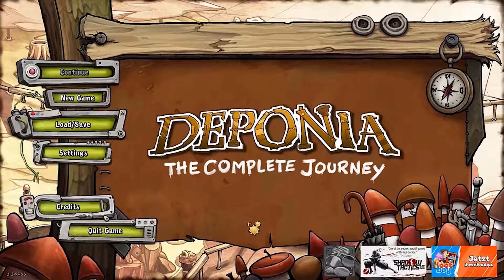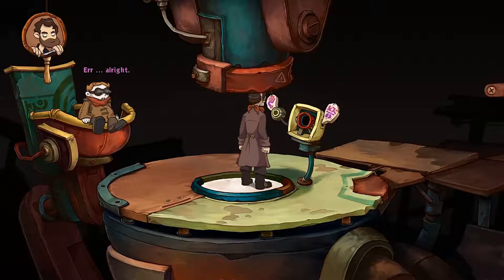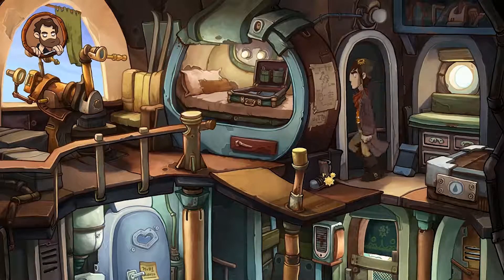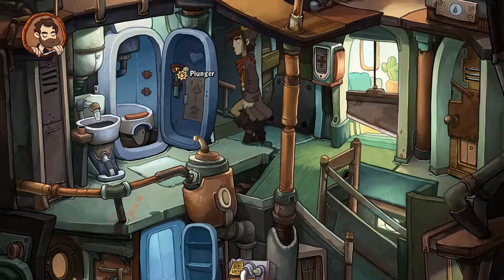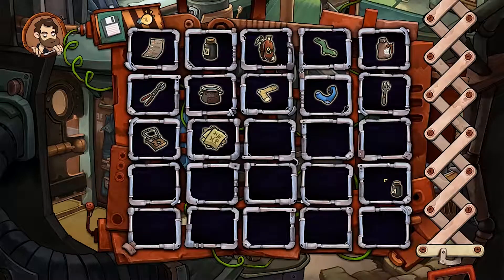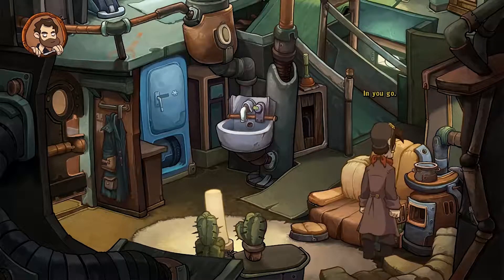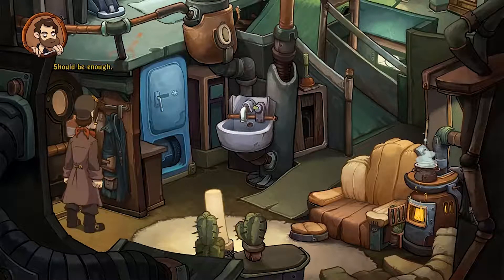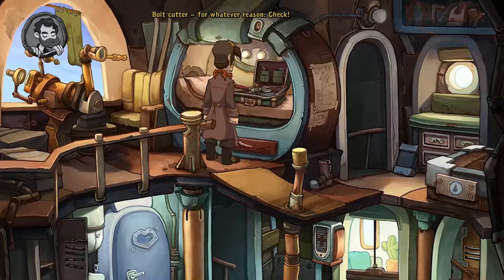Junk, Junk, and More Junk!!! Deponia Ep 1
Morning!!! Welcome to DEPONIA! Today we get through the tutorial and the first puzzle, packing the suitcase, it is harder than you think or it may just be because I am blind and stupid... But I HOPE YOU ENJOY! Oh, Let me know if you want me to listen to all the director cuts.